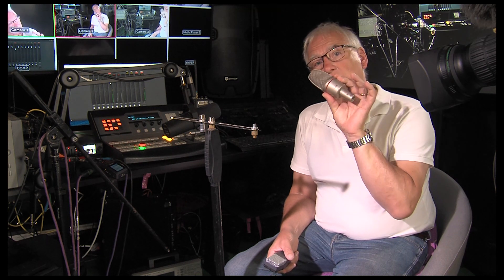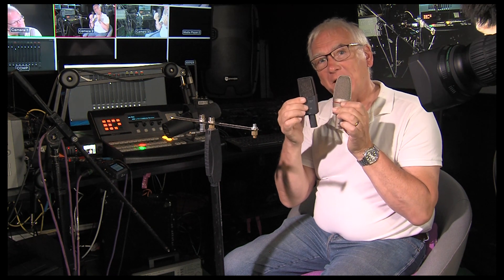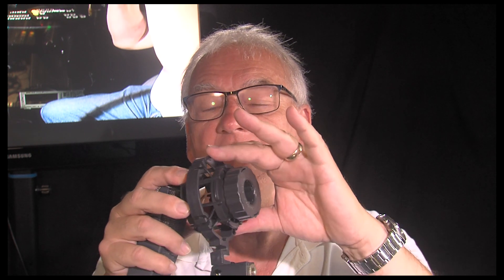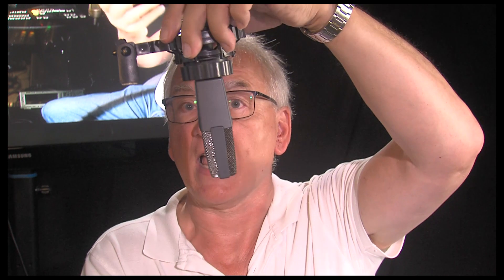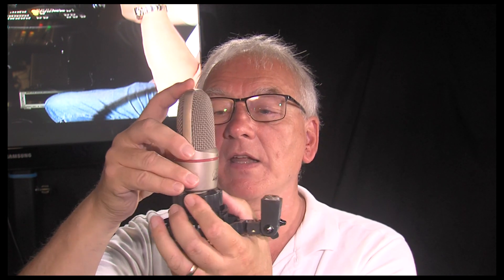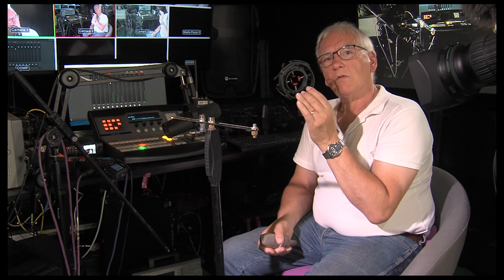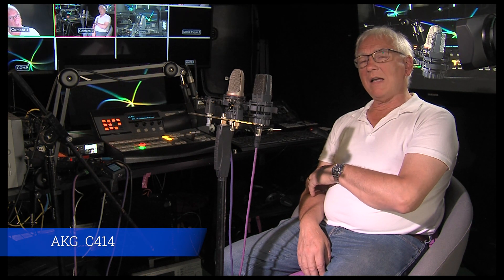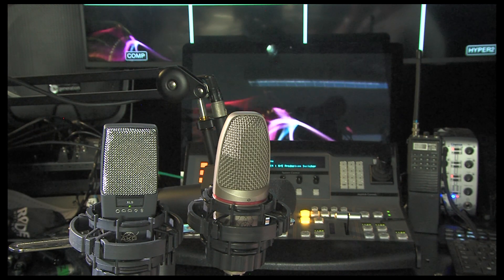Episode 88 - AKG C414 or the C3000?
The AKG C3000, for me was a mic I forgot? I really don't know why, but losing the mic clamp was probably what relegated it to the back of the mic box. I got an email asking if I could do a comparison with the much more expensive C414, so here it is. Any it will NOT be going to the back of the box any longer. I rather like it!